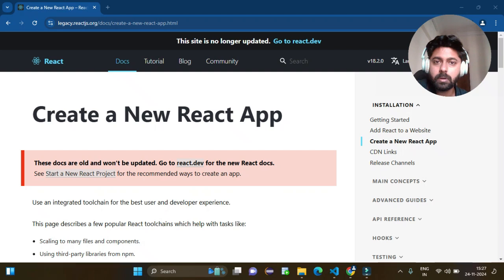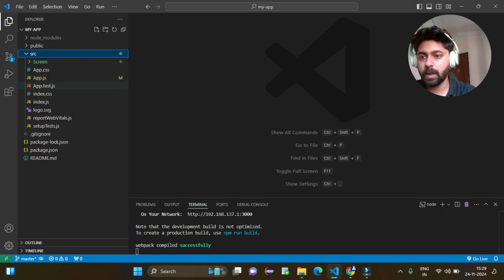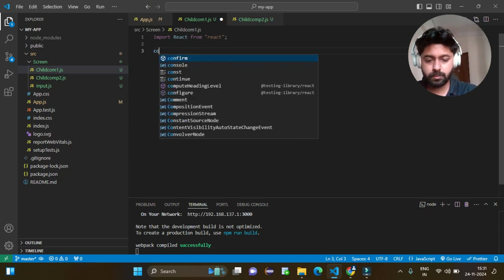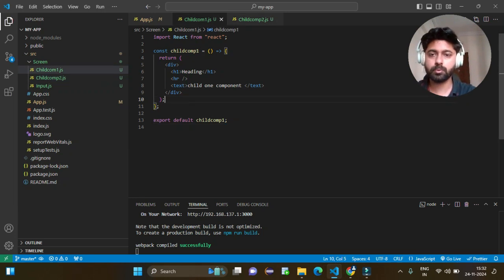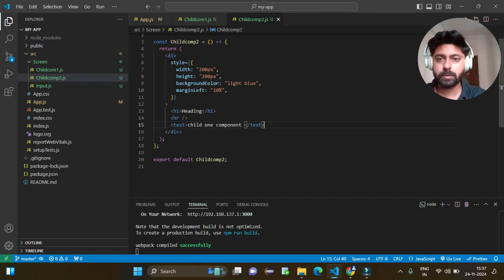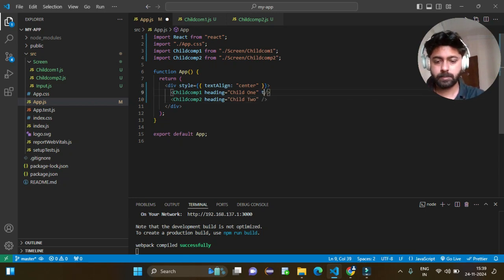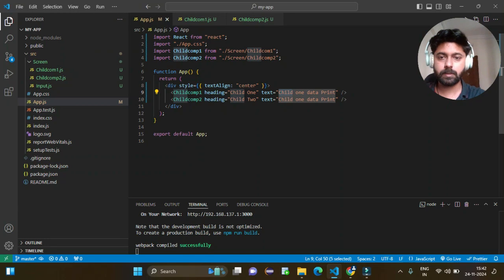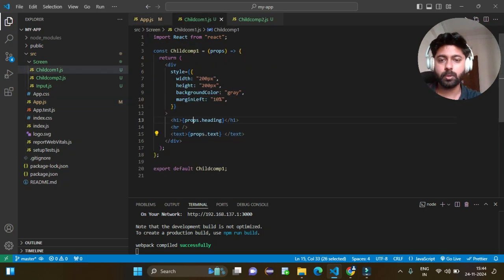Understanding Component Props in React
In this video, we will explore one of the confusing topics how to pass props from parent component  to child component in React.